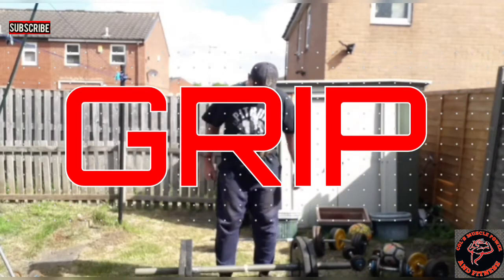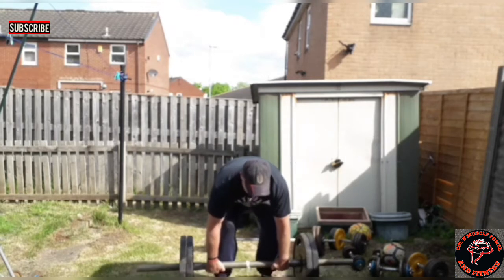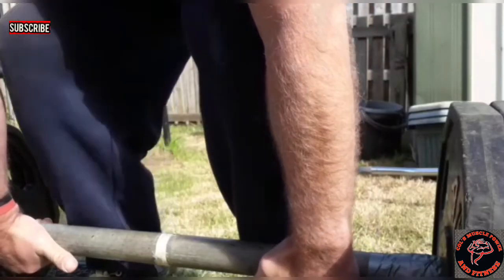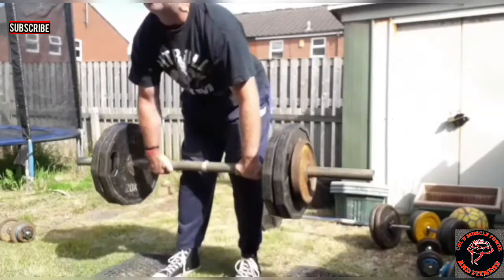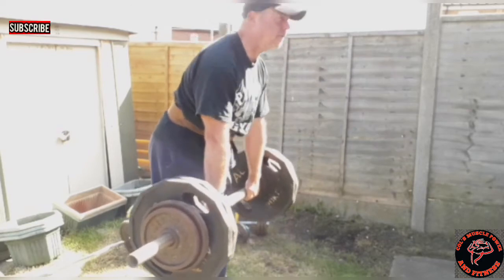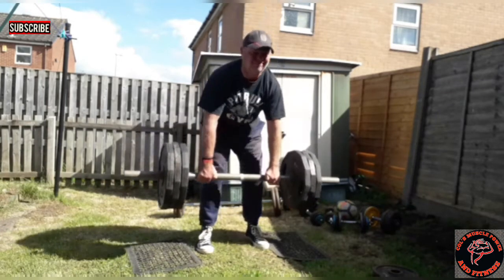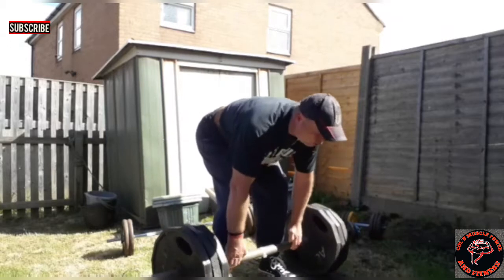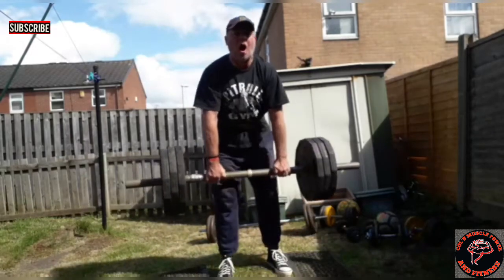DEVELOPING GRIP STRENGTH // Axle deadlift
Grip and forearm workout with axle deadlifts using a scaffold bar, followed by
axle bar reverse wrist curls 10 reps x 3 sets

Add grip strength exercises into your bodybuilding routine and build powerful forearm muscles and a frightening grip.